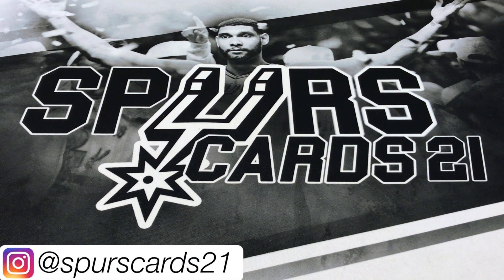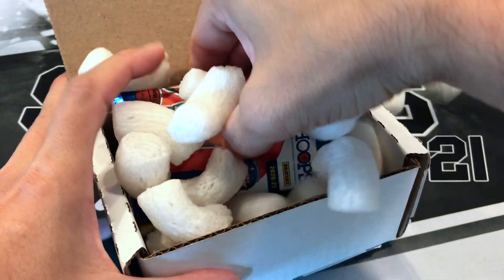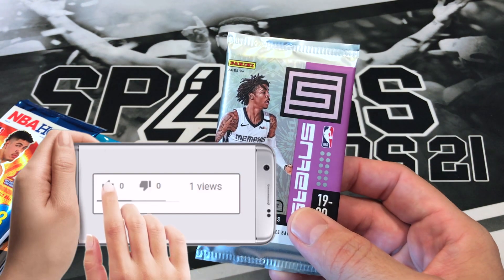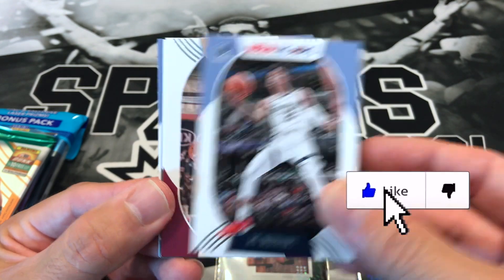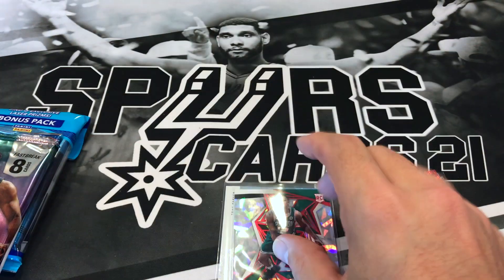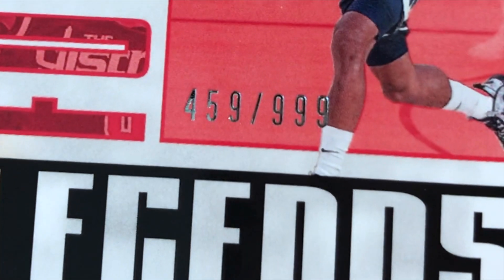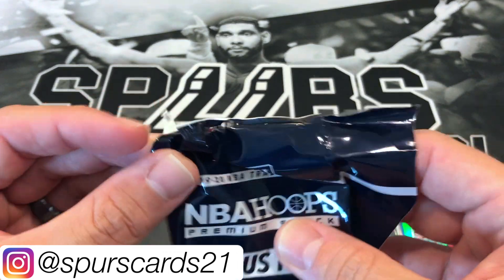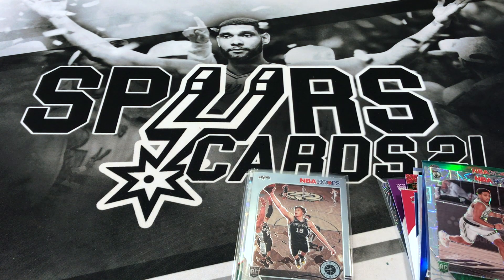💰 Always Get Your Money's Worth! Sports World Card Shop February 21 Monster Basketball Sub Box! 🔥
Sports World Card Shop Basketball Monster Box!

Opening up the February 2021 MONSTER Sports World Card Shop Basketball Subscription Box. This box is $165 shipped. Comes with variety of packs from 19/20 and 20/21.